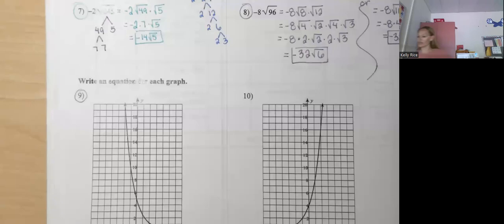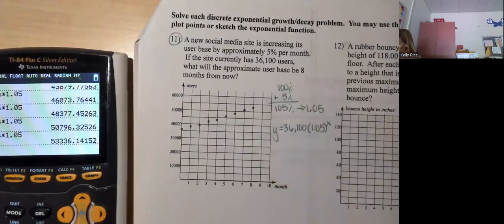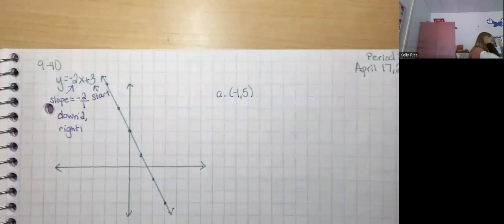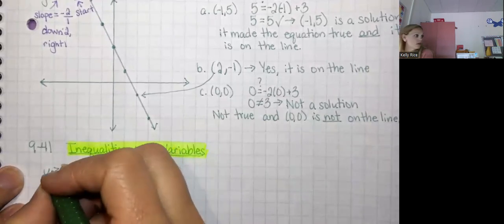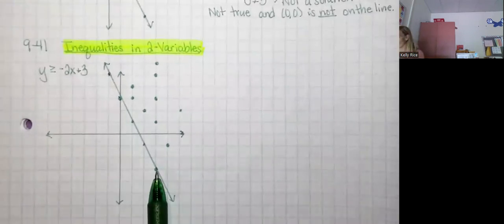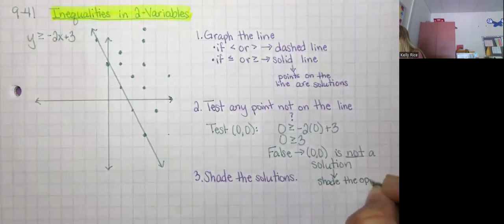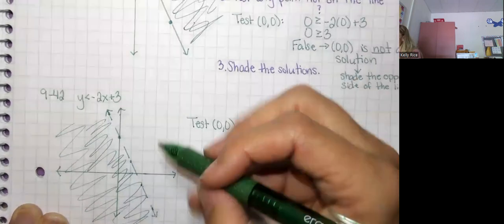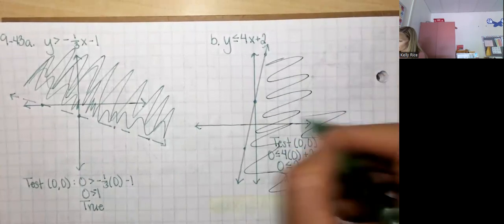IM1 9-40 to 43